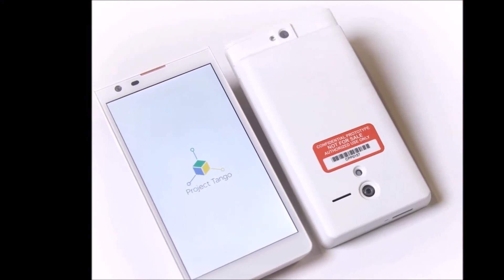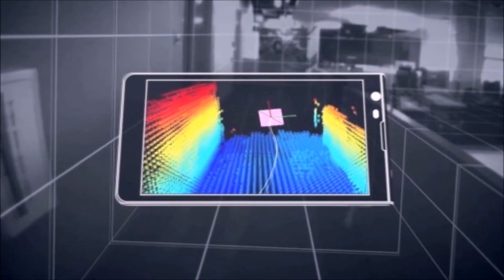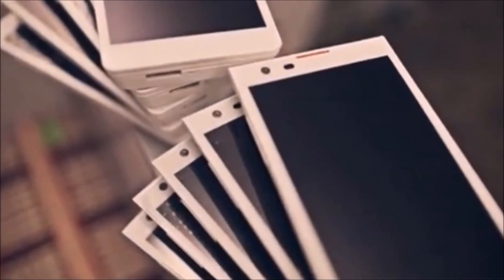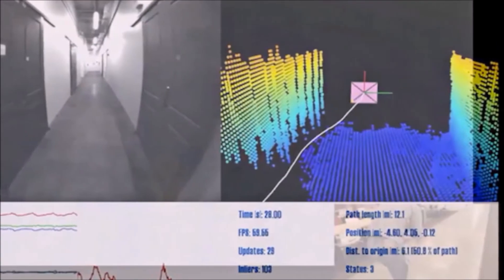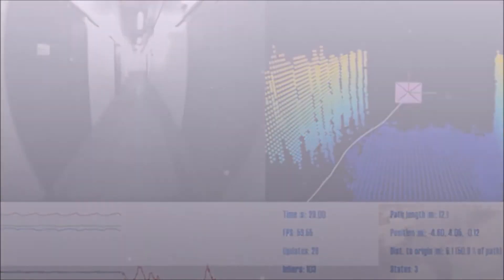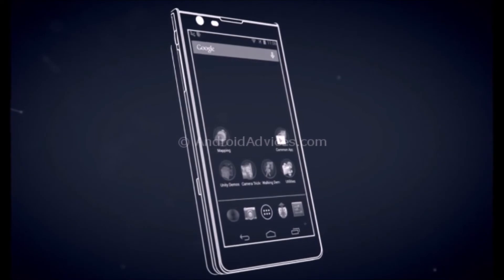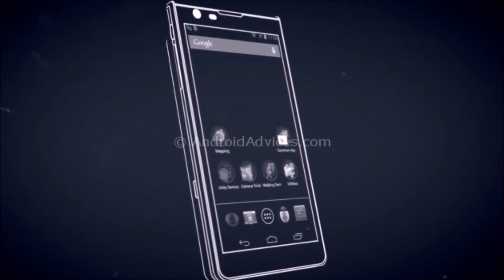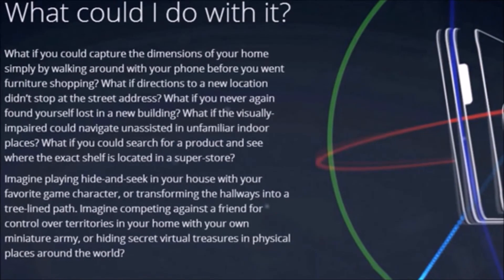Project Tango: Google's 3D-Mapping Phone!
Google's latest project is its wildest yet!  The company's 3D-mapping smartphone packs four cameras to map every surface around it, according to details leaked on a Chrome support site.